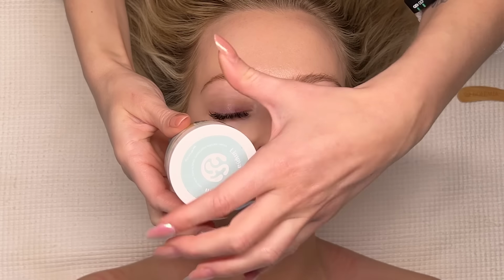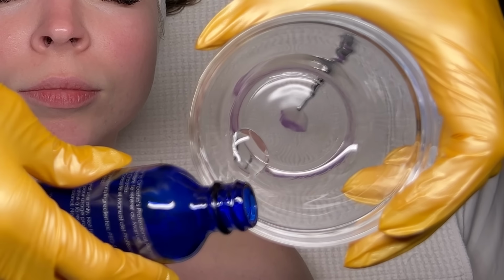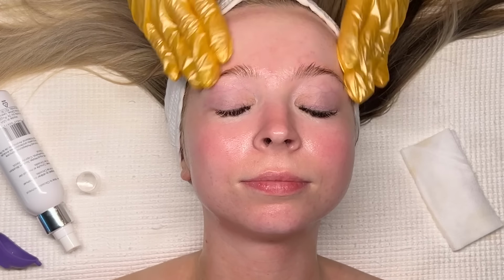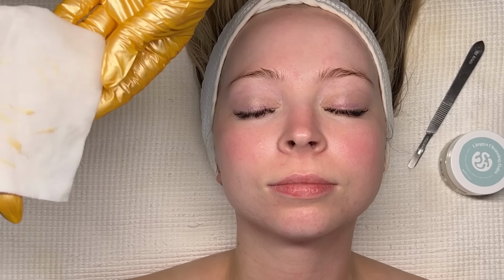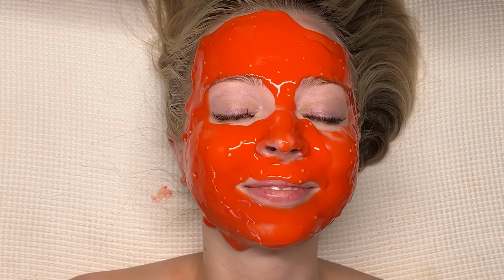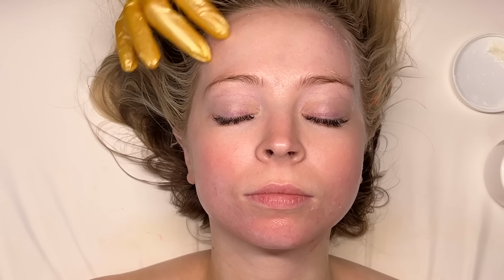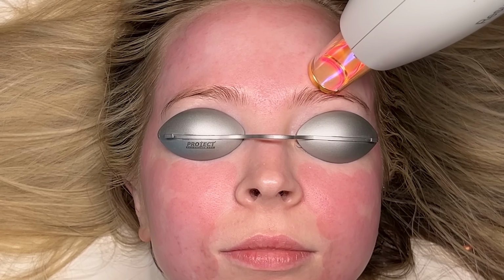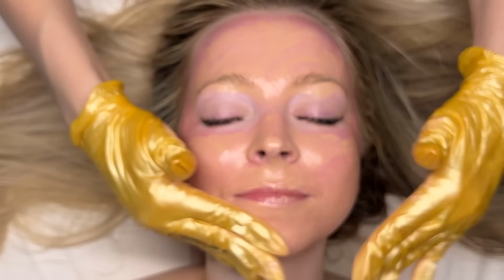Kaylee Dudley ASMR Facial Part 2 | Jelly Mask, Dermaplaning, & Laser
Hey Bestie! Thanks for joining us for another asmr facial with @KayAndTay! There are a lot of fun sounds in this one, so let me know which triggers you like best!

PRODUCTS USED:

Name: BOHO Head Wraps
Price: $5.00

Name: Lip Renewing Hydrator
Price: $20.00

Name: Fan Brush
Price: $15.00

Name: Post Peel Balm
Price: $65.63

Name: Limpya Cleansing Balm
Price: $40.00

✦ Want a personalized Skincare Regimen? ✦
We do online consultations! Head over to our Instagram @bohomedspa and request a consultation in the DM's to get started! We would love to help you with your skin!